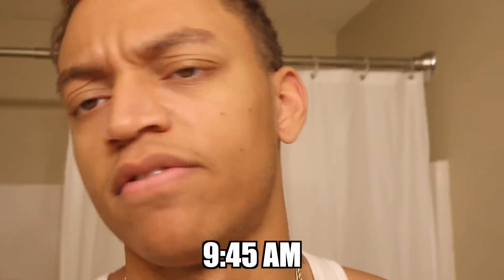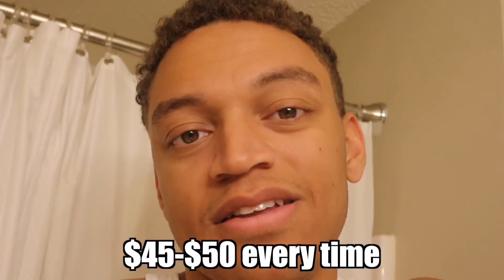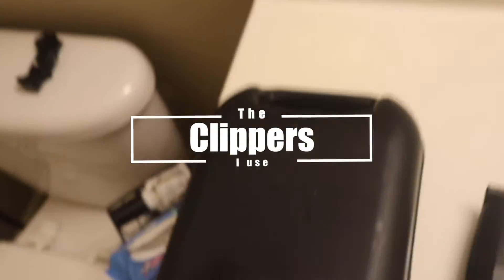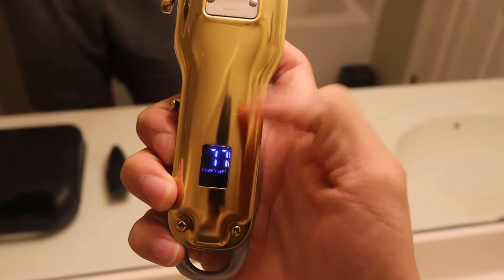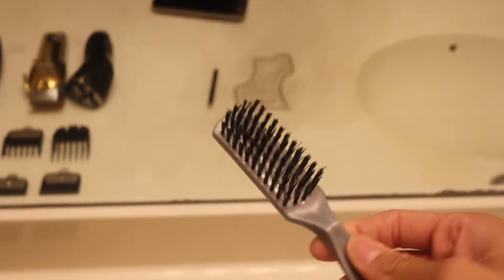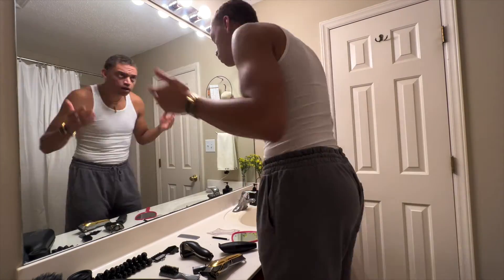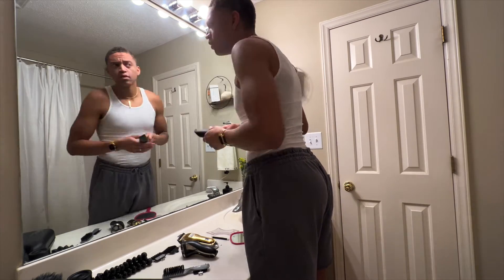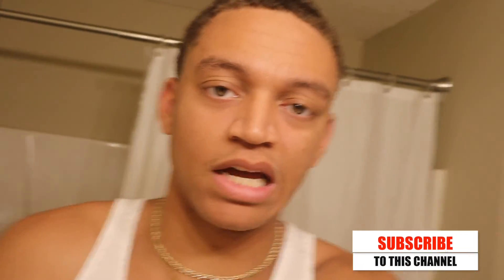Cutting the Curls for Waves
I cut my curls so I can get my waves back man. Give me about 2 weeks and the waves will be here I promise.